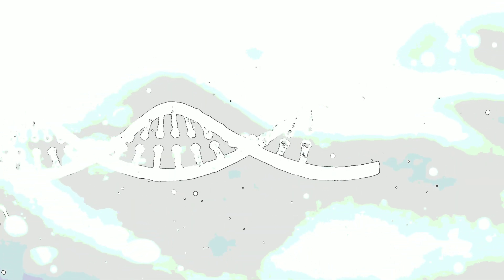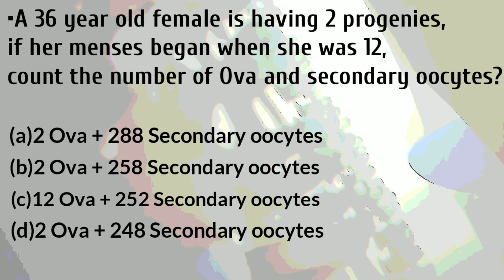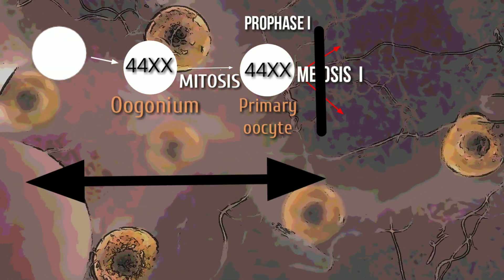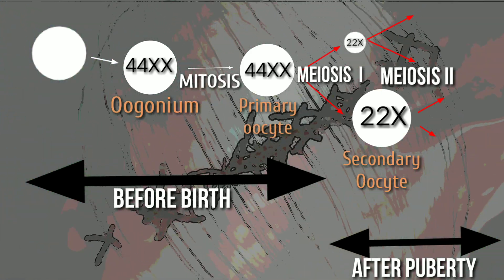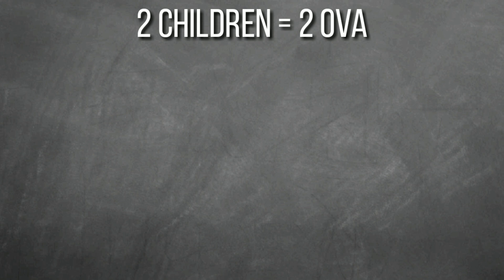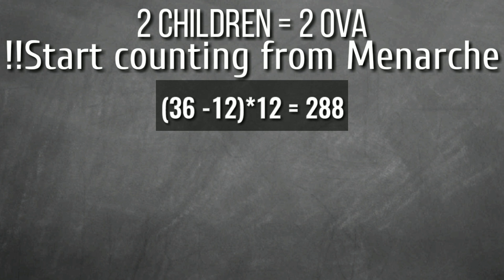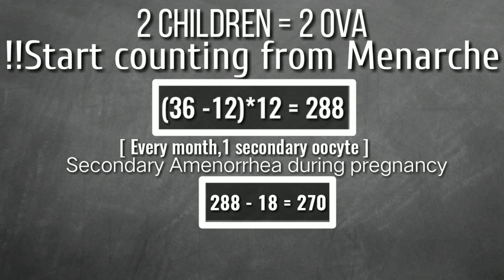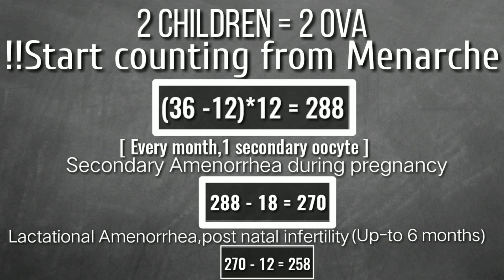Best Bio Bomb|Oogensis|NEET Bio Best Question|Must do Best Bio Revision|Human Reproduction|AIIMS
This is a brainstorming Bio Bomb,I request you to self analyze yourself and also prepare well to excel in Exams and to boost your knowledge.This also gives a brief about Oogenesis to always be handy with the info and a very quick revision before exam.We just hope you that you like our effort and appreciate our channel.Thanks